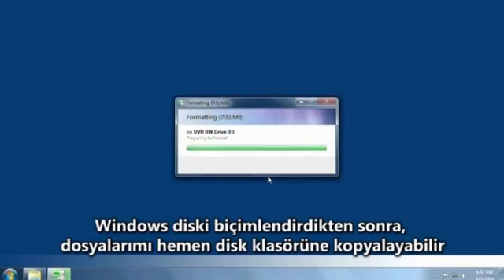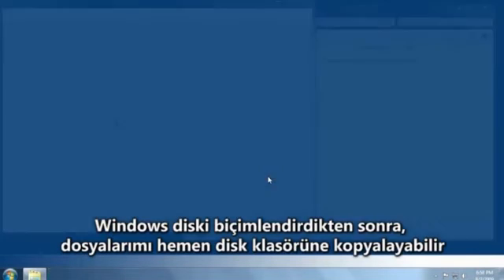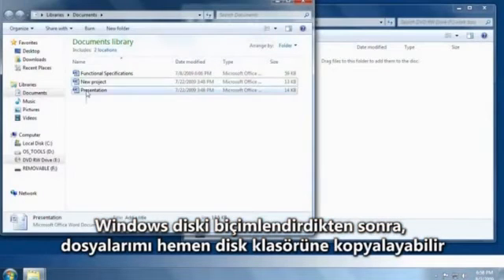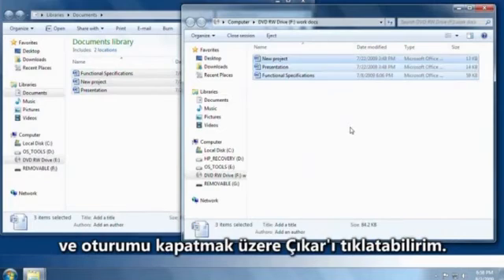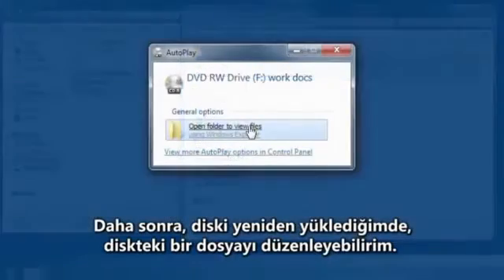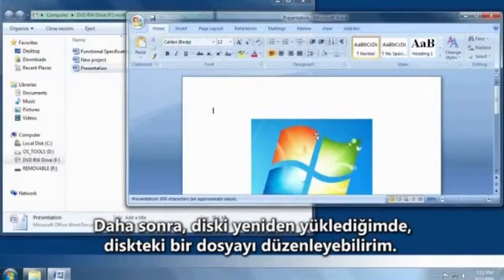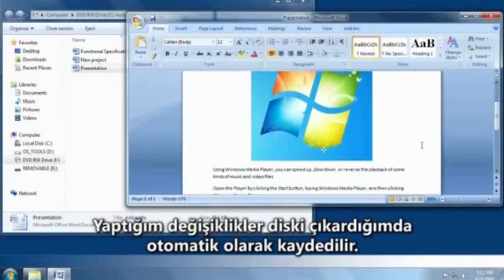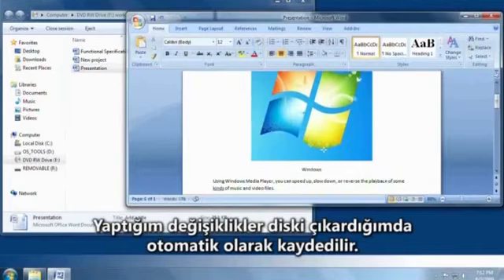CD Yazma Teknikleri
CD yazma teknikleri nelerdir? Nasıl CD yazdırılır?

CD Yazma Teknikleri Videosunun orijinalini Tamindir.com'da izleyebilirsiniz.